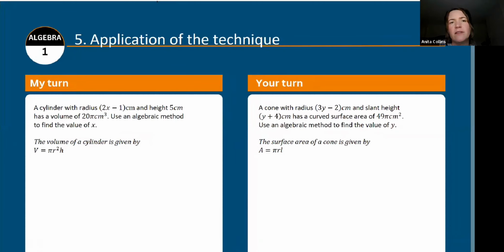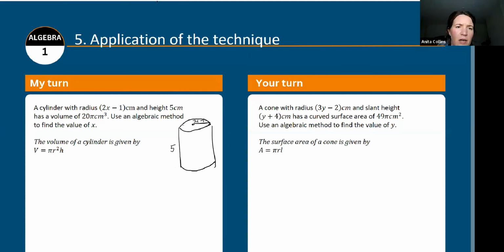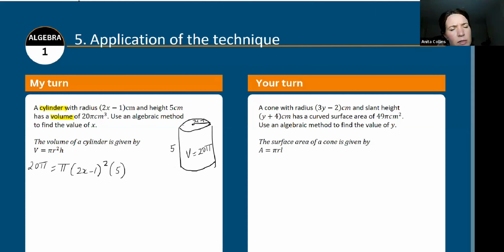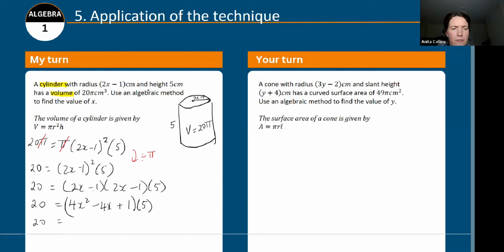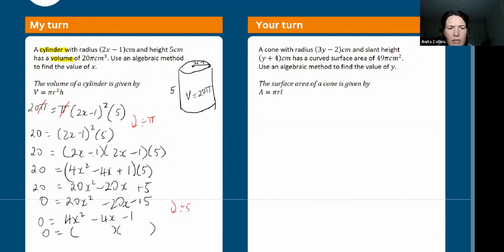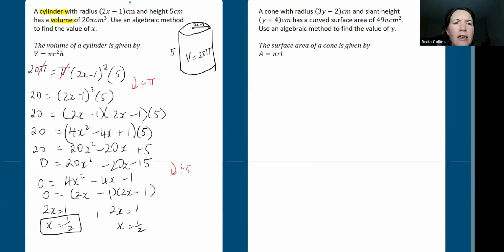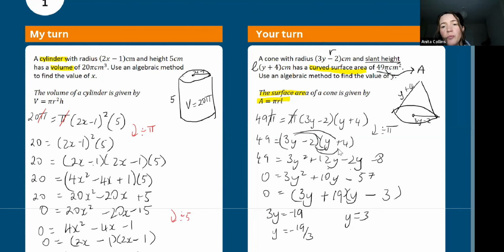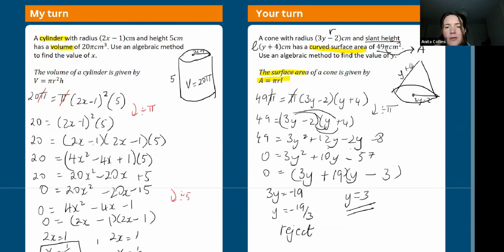Solving Quadratic Equations part 5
Now, that we have learned the techniques, we need to use them to solve problems.
In this lesson we will look at the application of our quadratic-solving skills. The questions here are very similar to what you might see on an exam.